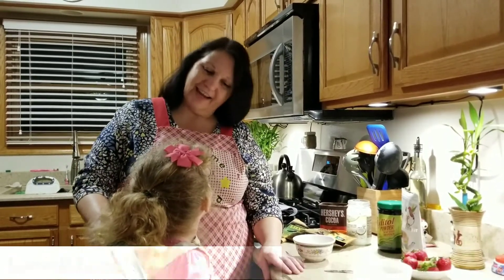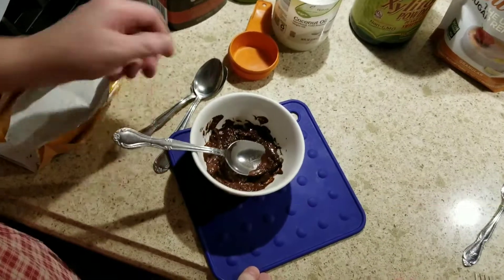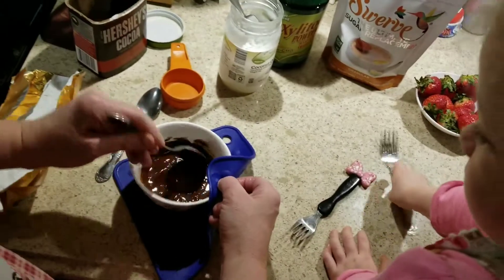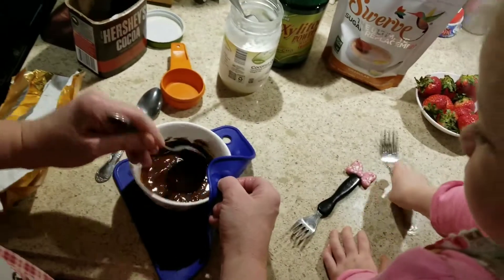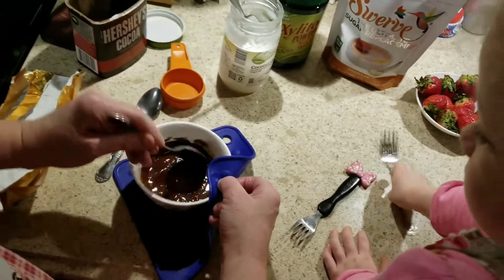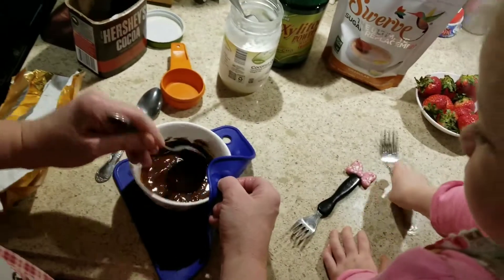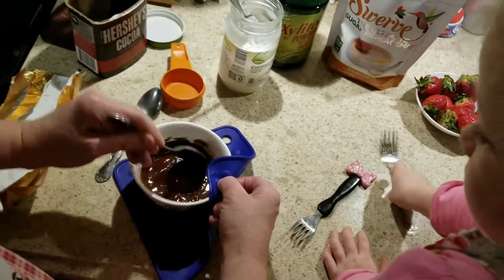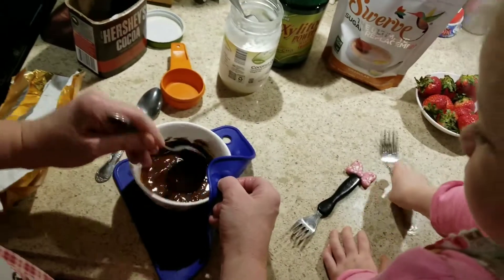Keto Chocolate Covered Strawberries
Keto, gluten free, low carb, diabetic and paleo friendly